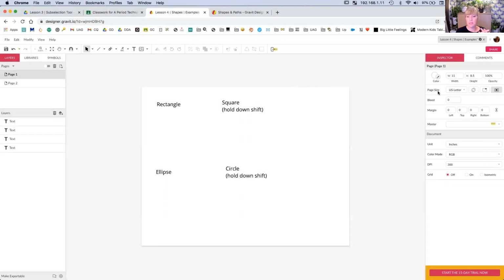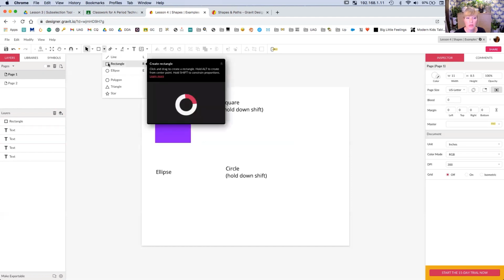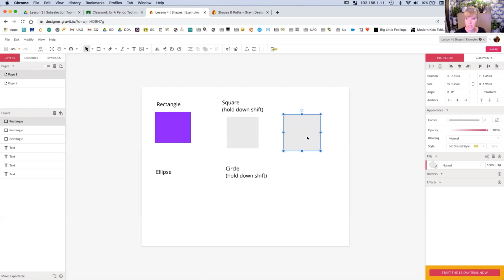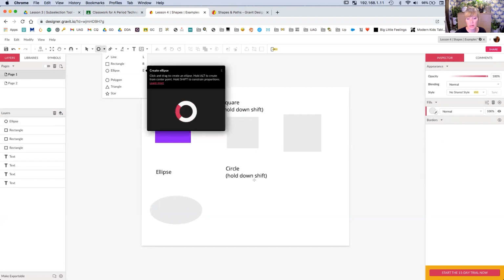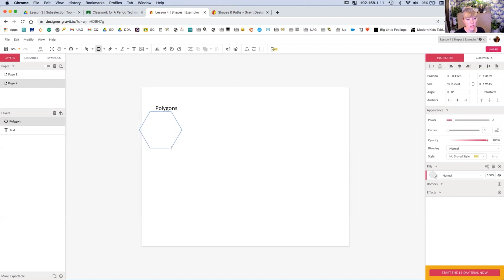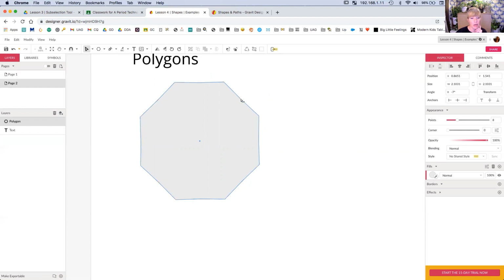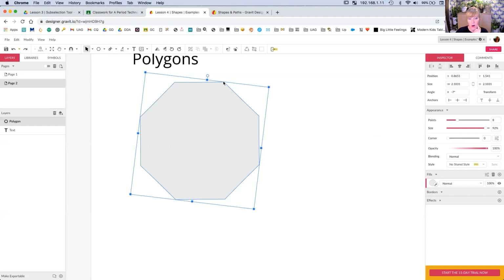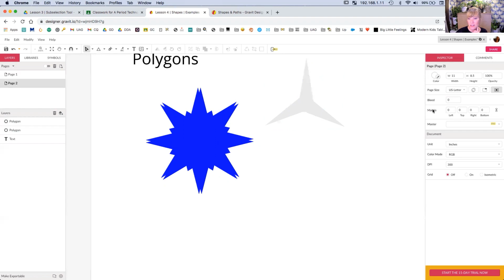Lesson 4 | Shapes